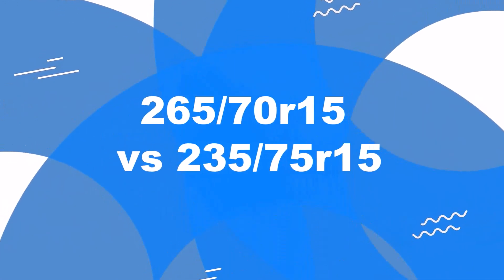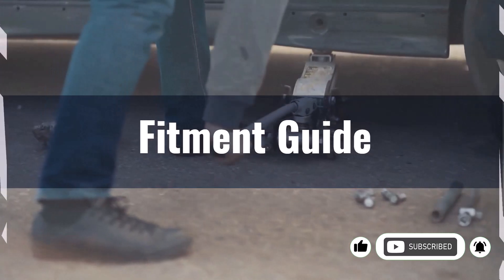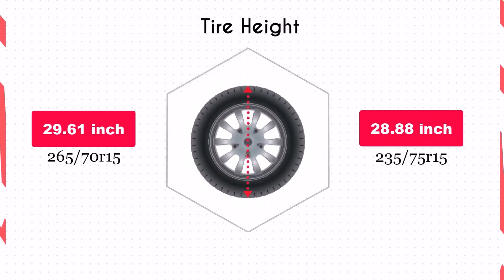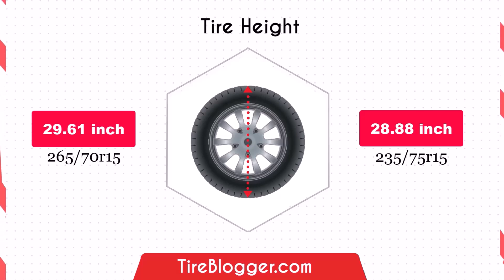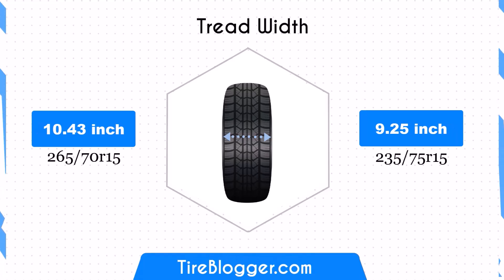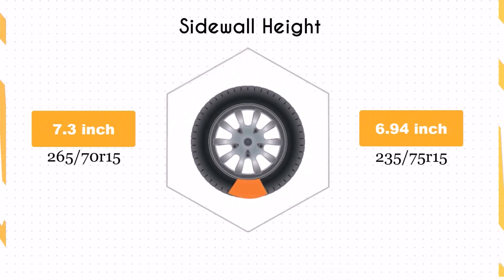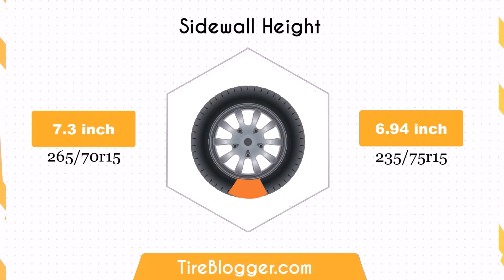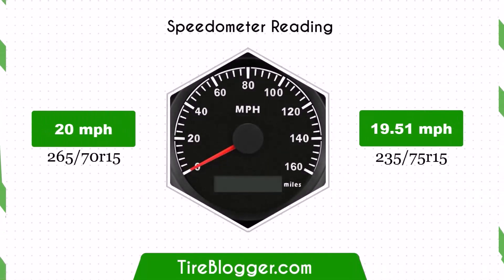Tire Size 265/70r15 vs 235/75r15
Puzzled by the 265/70r15 vs 235/75r15 tire dilemma? Our in-depth video breaks down fitment, dimensions, and performance aspects.

We offer expert observations on fuel economy, speedometer accuracy, and traction. See both sizes in action and make an informed decision.